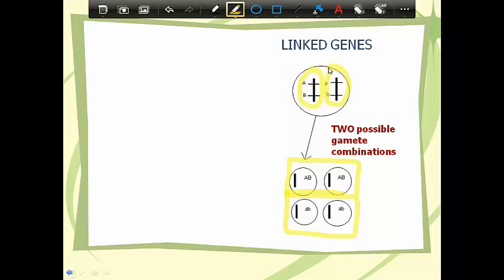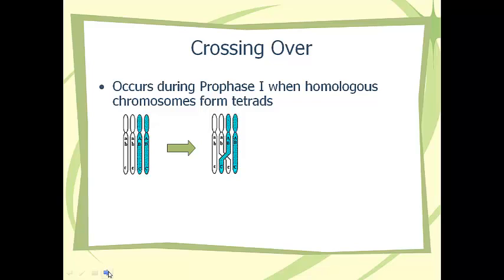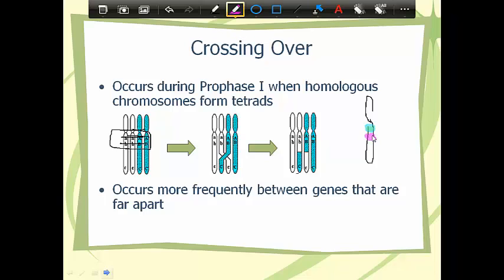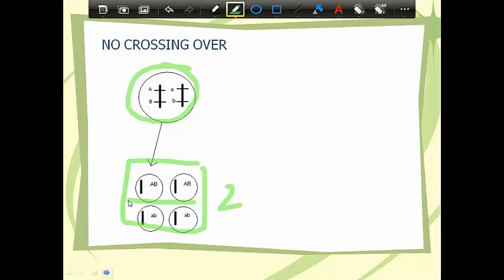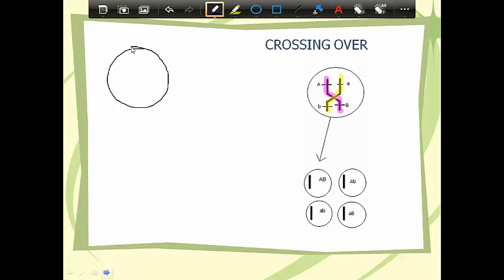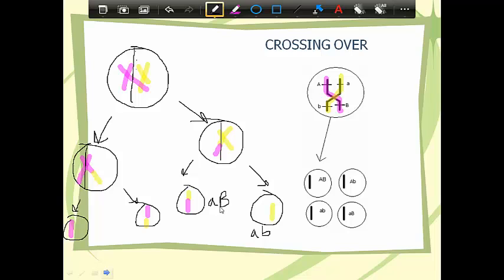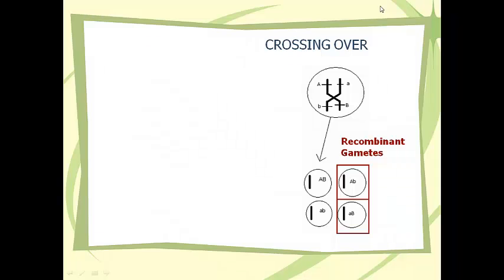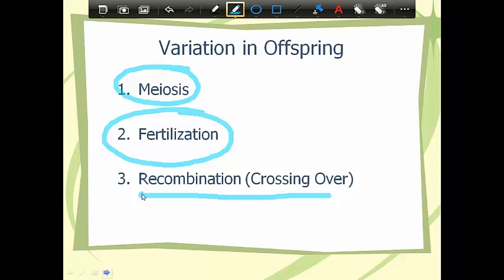Recombination 2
Description of crossing over and recombinant gametes.